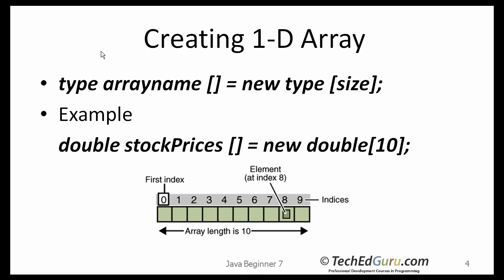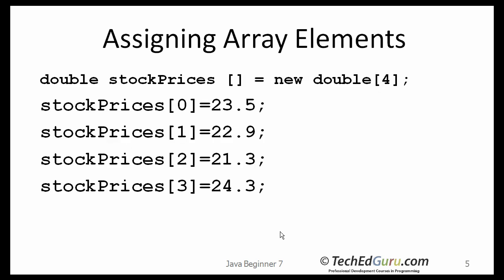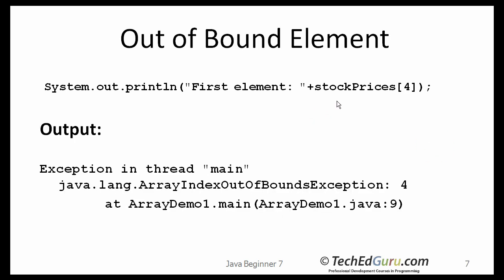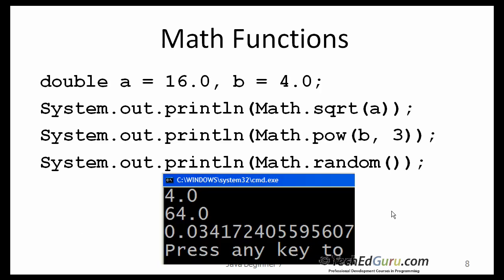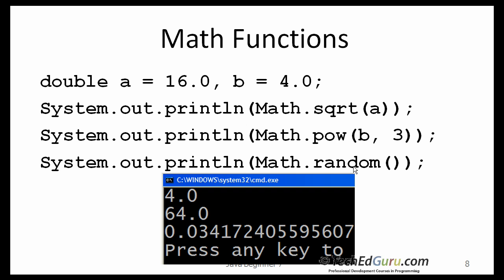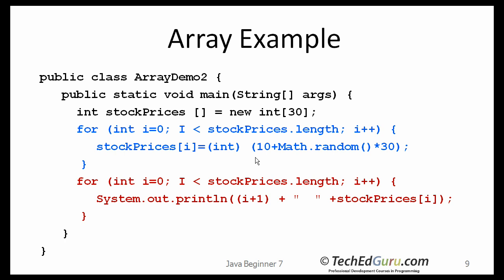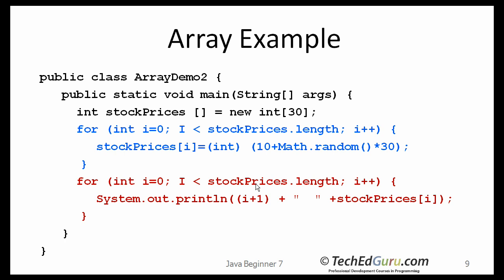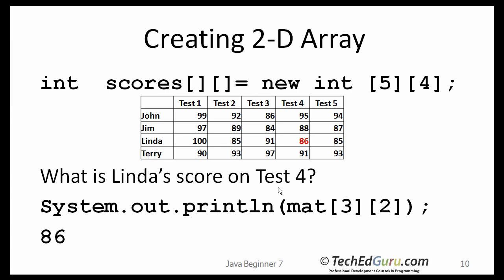Java Beginner 7 - Arrays